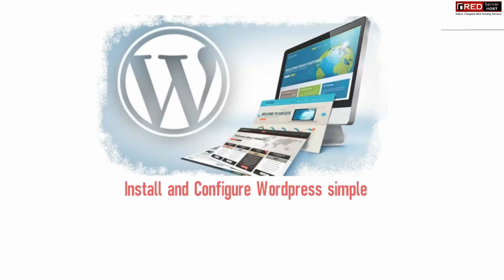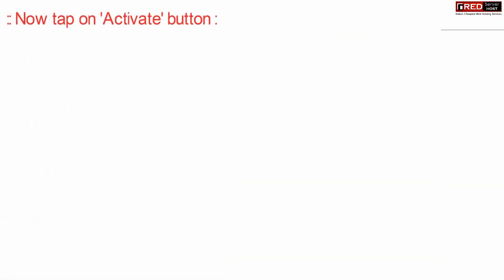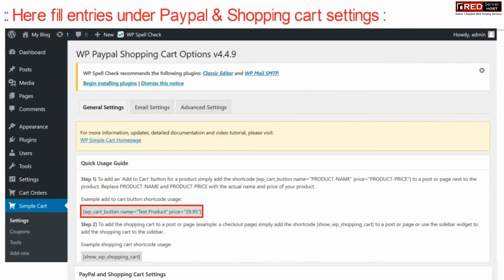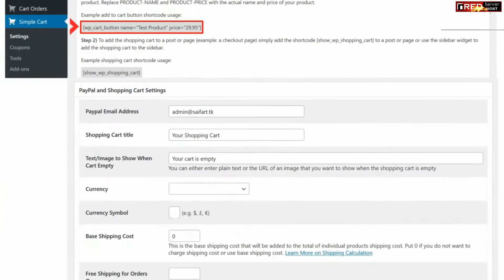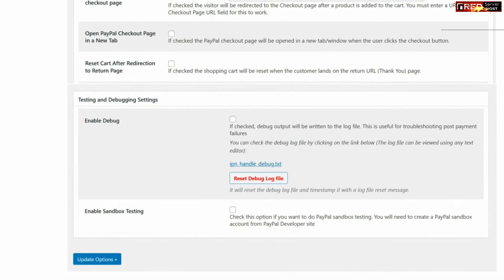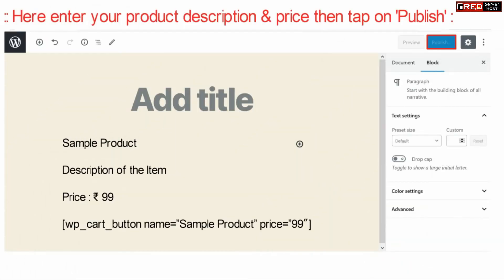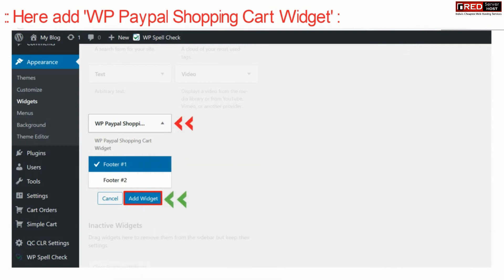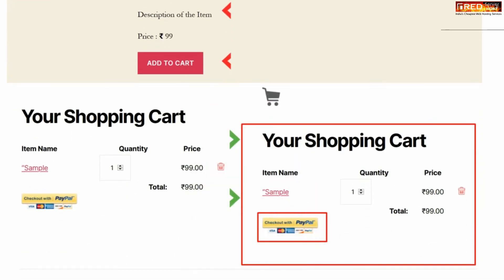How to Install and configure WordPress simple PayPal shopping cart?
Today in this video we will learn about how to install and configure WordPress simple PayPal shopping cart. A lot of people will use WordPress to power their eCommerce platforms. What if you want to add a simple PayPal shopping cart to accept payments?
In this tutorial, I’m going to show you how to set up the Simple PayPal Shopping Cart plugin in WordPress.
Follow the steps to  Install and configure WordPress simple PayPal shopping cart:
Step::1 Login to your WordPress dashboard
Step::2 Go to the Plugins area and click, “Add New.”
Step::3 Search for WordPress Simple PayPal Shopping Cart and click, “Install.”
Step::4 Once the button changes, click to “Activate” the plugin.
Once Simple PayPal Shopping Cart is activated, it’s time to customize the platform.

Step::5 Go to Settings link under, “WP Simple PayPal Shopping Cart” plugin
Under the General Setting tab you will see few steps. Just Copy the code given in step 1
[wp_cart_button name=”Sample Product” price=”49.99″]
Step::6 Further in this screen, you can fill in your PayPal information such as currency, currency symbol,adding free shipping, return URLs, product pages if you have any, custom checkout logo and more.
Step::7 After adjusting your settings, click the “Update Options” button on the bottom of the page.

Let’s create a quick product so you can see how this is done.
Step::1 Go to Pages and click, “Add New.”
Step::2 Input your item descriptions as well as the price. This can be done however you like.

Make sure you replace the product name and price with your own
Step::4 Click the “Publish” button when you’re ready for the product to go live.
Step::5 Now go to Widgets option under Appearance section
Step::6 Add here WP PayPal Shopping Cart widget and then click on Add Widget
Step::7 When you are done with the changes, click on Done
So when anyone will visit your product they can view "Add to Cart"

The item is added when someone clicks the “Add to Cart” button.
Congrats!! You have learnt now how to Install  PayPal widget and hence you’re ready to start selling.